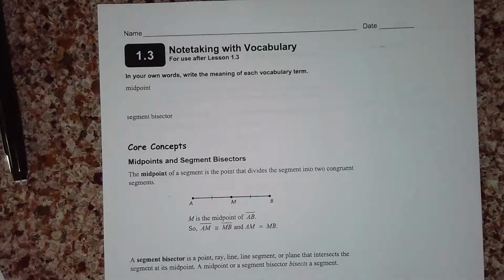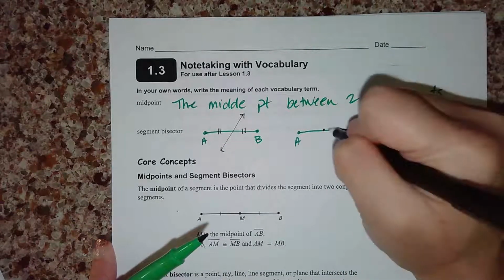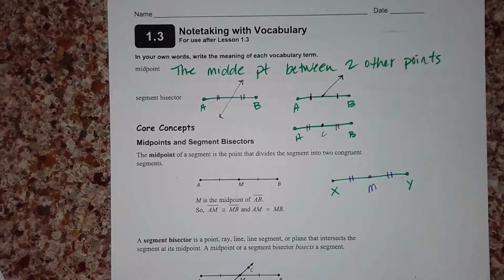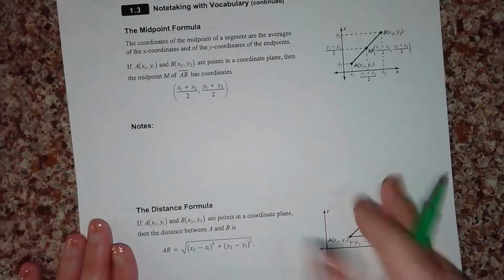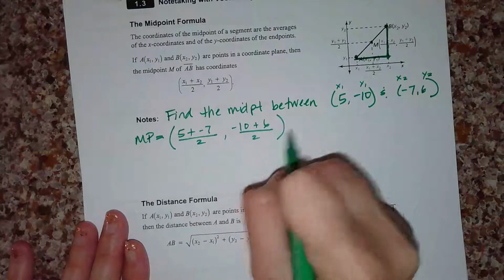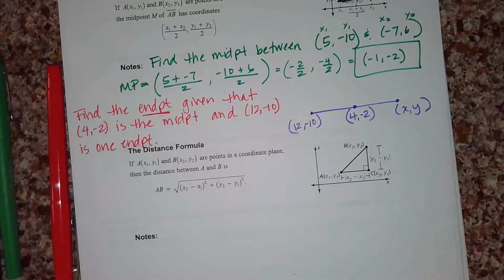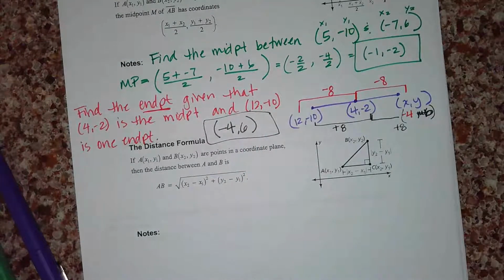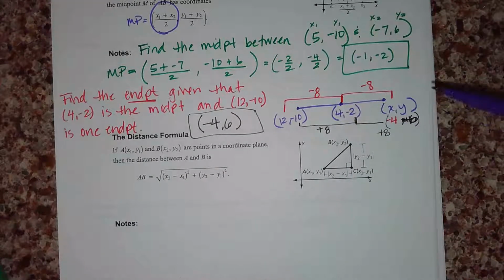Geometry Lesson 1 3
Using Midpoint and Distance Formulas